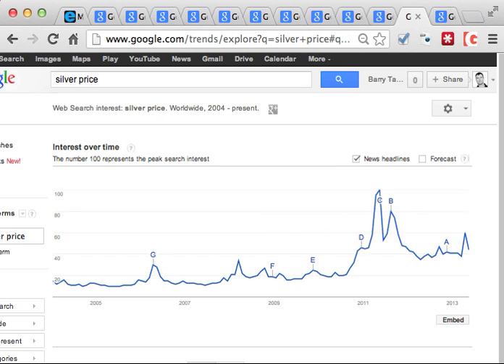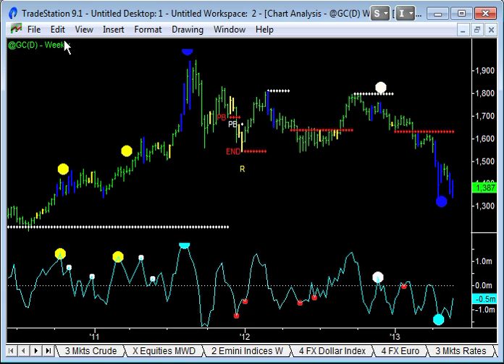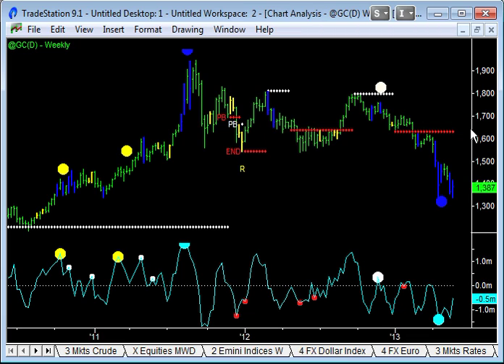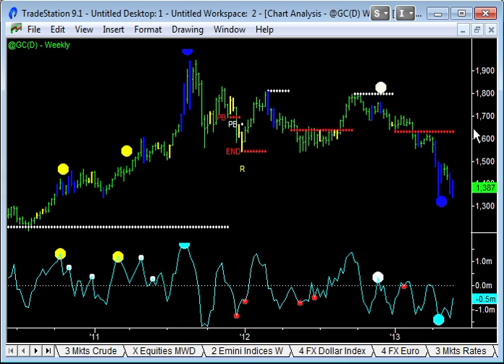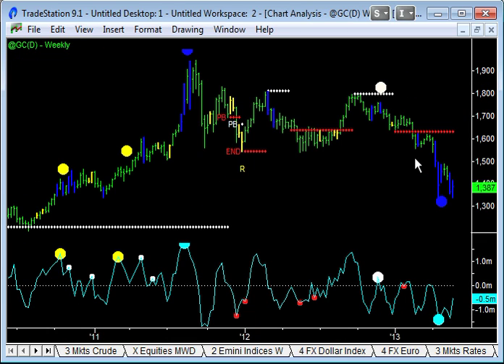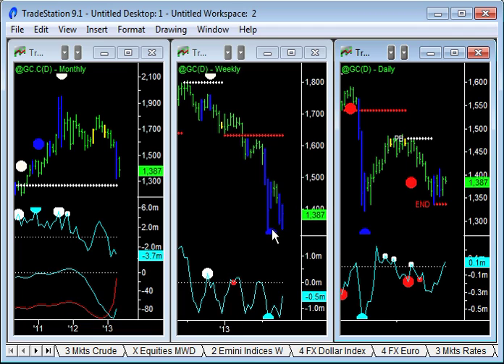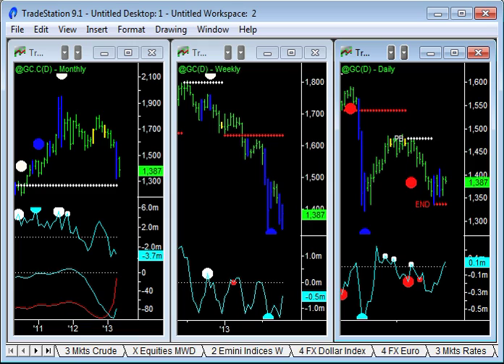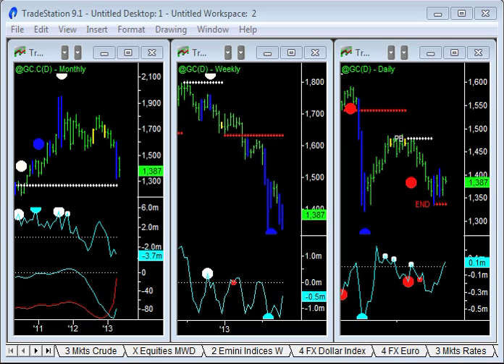Market Turning Points - 2/2 - Emini-Watch.com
- Second video of two. Now lets look at the Gold charts. Two months ago, Gold was all over the media with a 20% decline in a matter of weeks and a 40% decline from the peak. Well, the dust has now settled and the Professionals have bought in at $1,350. Will we rally back up a little? I don't think the down trend is over, but the "weak hands" have been panicked out and sold.